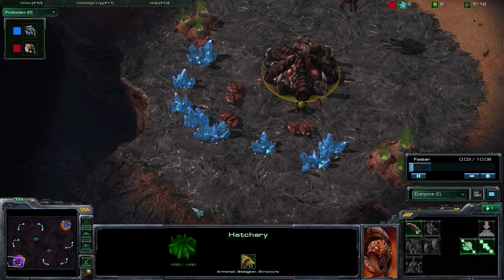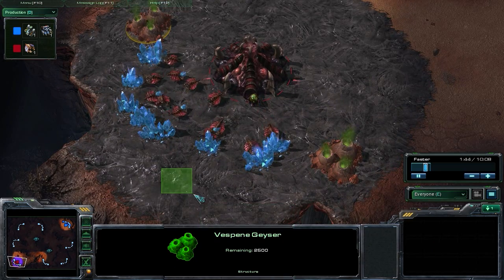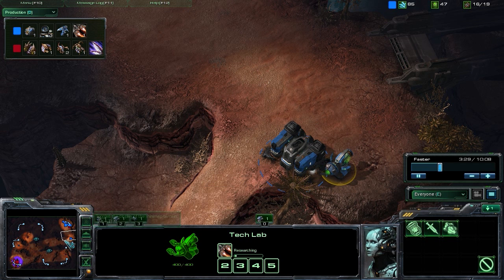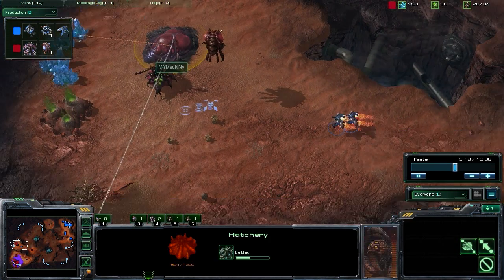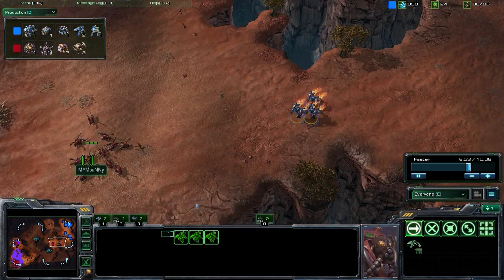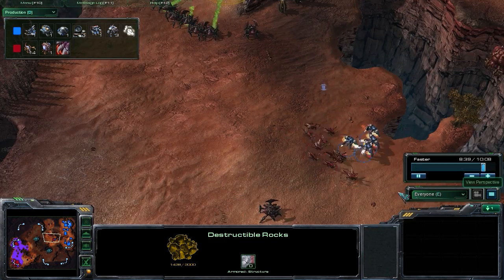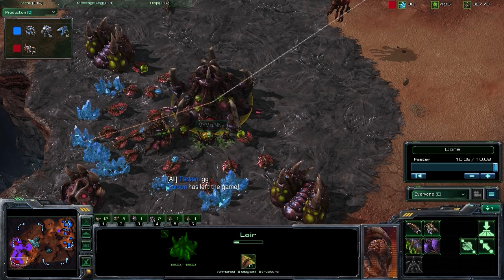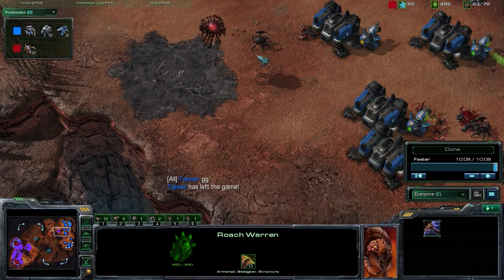StarCraft 2 - [Z] Speedling Response to Mass Reaper - Strategy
Force StarCraft 2 Strategy presents: Zerg Speedling Response to Mass Reaper

(14) Extractor
(14) Spawning Pool
(16) Queen
(18) Metabolic Boost
(22) Hatchery
(28) Roach Warren

- Be sure to have enough Speedlings to fend off the early game pressure from Reapers

- Don't play the Reapers game! If you are by a ledge that they can keep hopping up and down and you can't get up to them, don't stay there simply to lose all your Zerglings

- Begin building Roaches and push out as soon as you can, you do not want to let your opponent begin massing Marauders